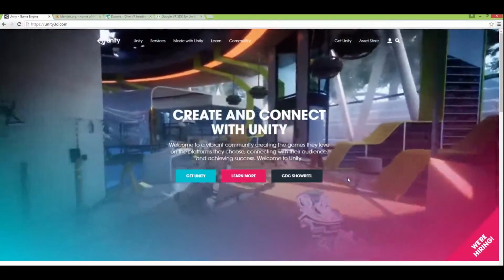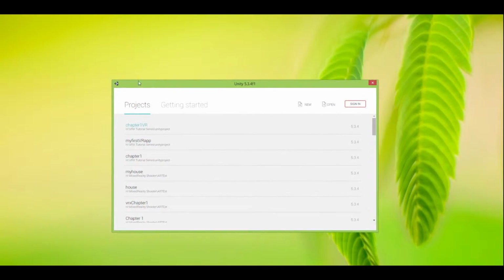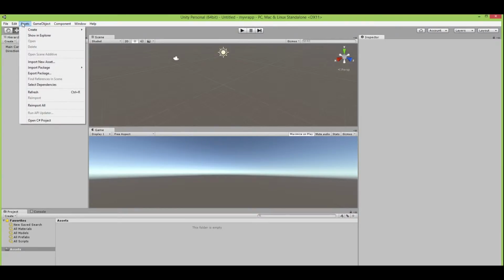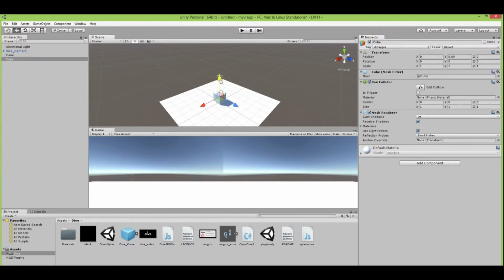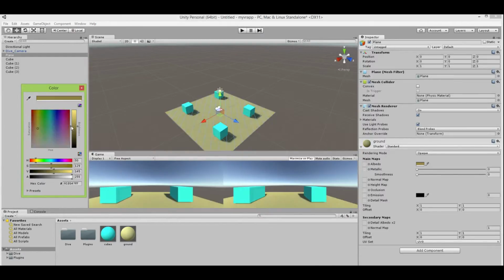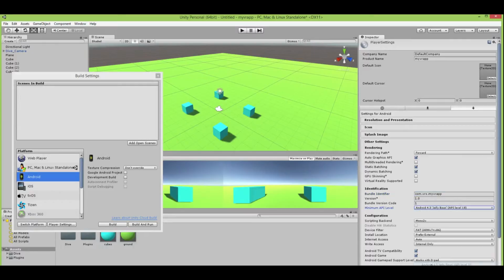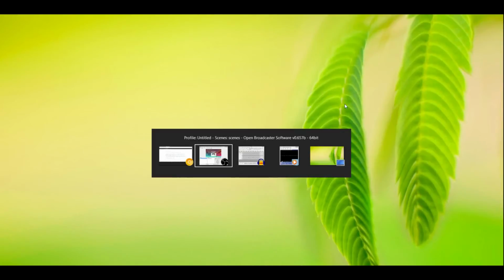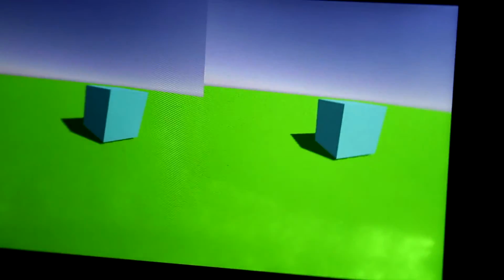Chapter 1: " The Basics " [ VR TUTORIAL SERIES FOR MOBILE VR ]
Hello and welcome to the first Chapter of our VR Tutorial series. On this portion, we will be discussing the basics and overview on what are the things we need to start making your own Mobile VR application.